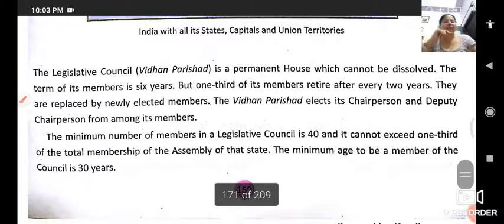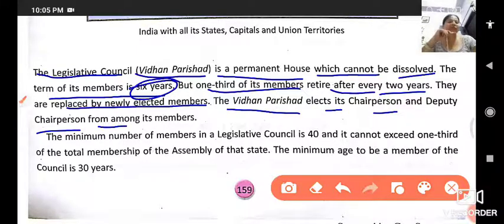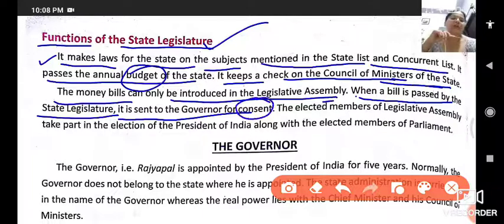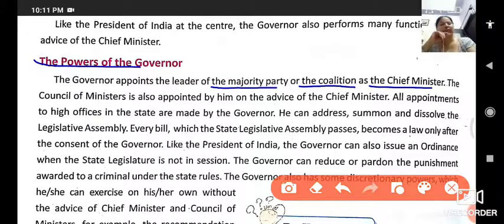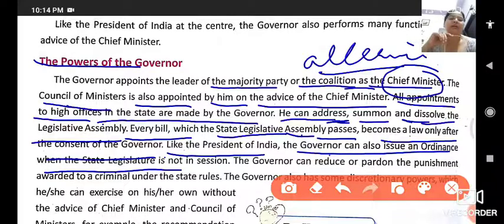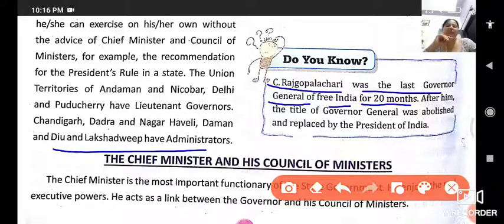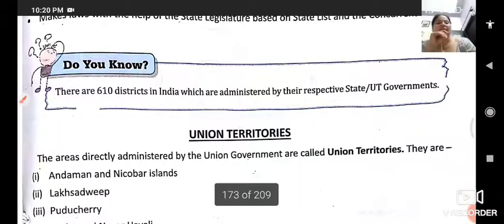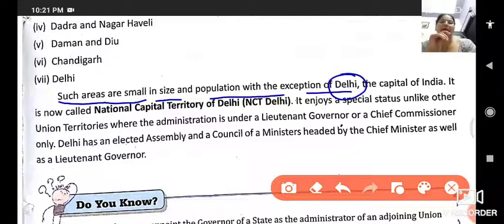DAV class 7th ch-19 our state government part-2